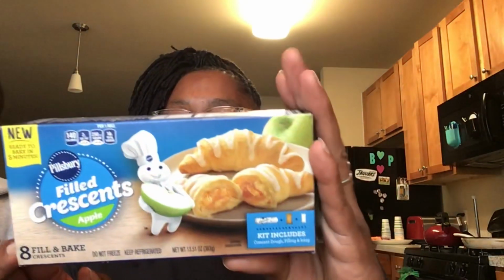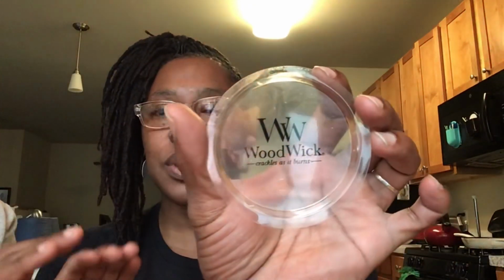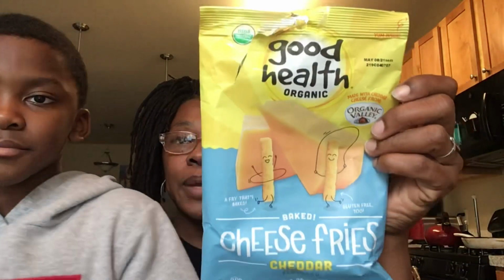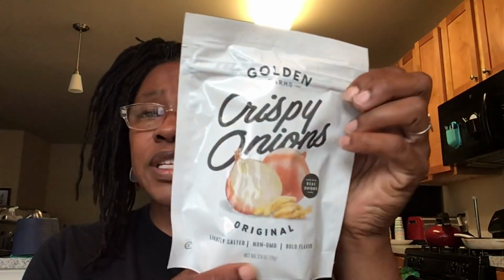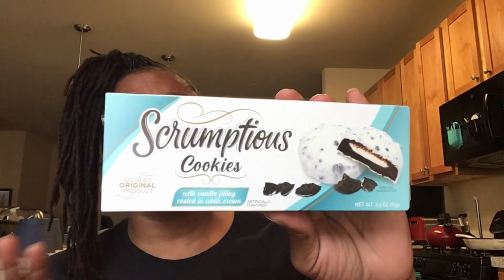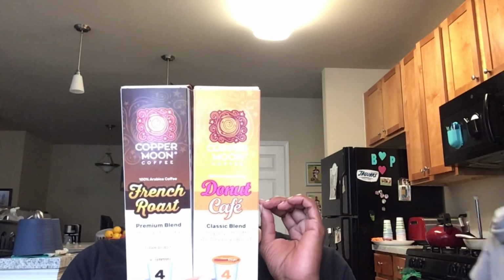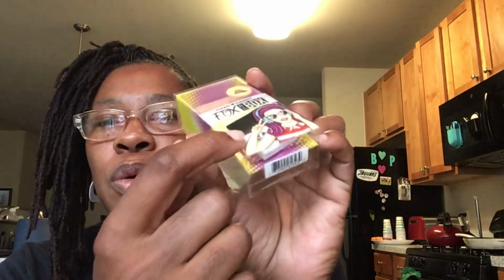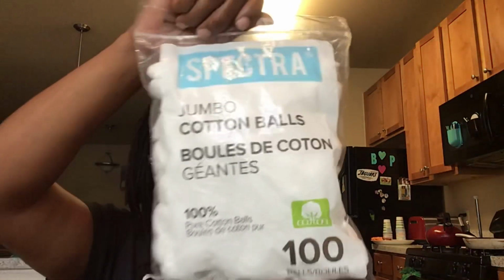Dollar Tree Haul - Catonsville, MD 10/27/2020